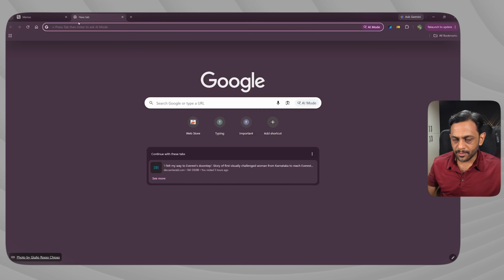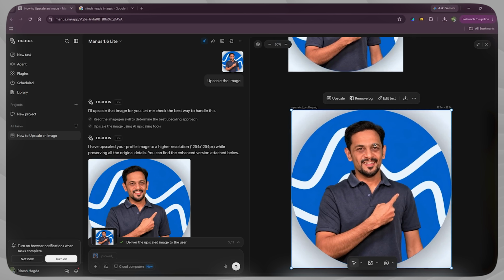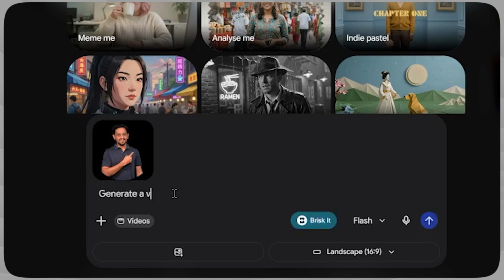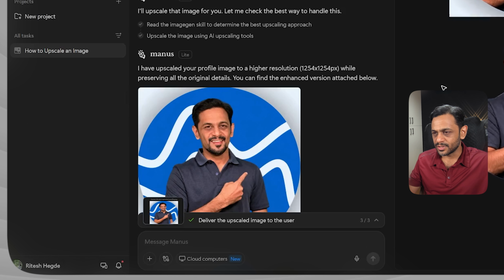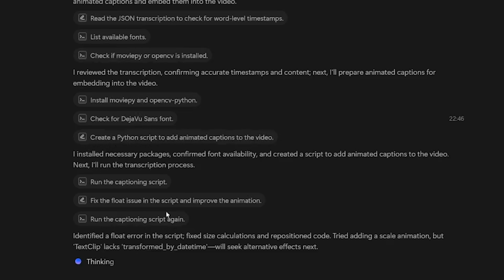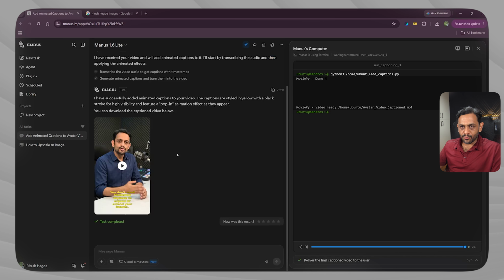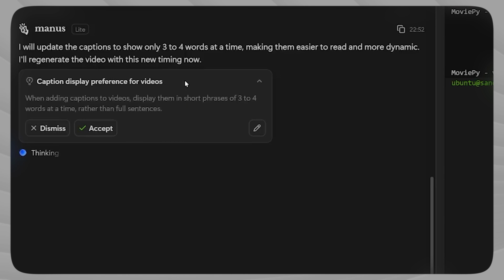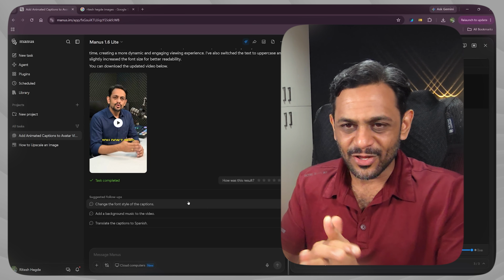I Used Manus AI for Content Creation (Here's What Happened)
What if one AI tool could help you upscale images, remove backgrounds, and even generate captions for your videos?

In this video, we explore Manus AI and test some of its most useful features for content creators. We take a low-quality image and upscale it all the way to 4K, remove backgrounds without using Photoshop, compare the results with traditional tools, and even generate animated captions for videos using simple prompts.

Whether you're creating YouTube videos, social media content, thumbnails, reels, shorts, or client work, these AI-powered workflows can save hours of manual editing and help you create professional content faster.

✅ Upscale low-quality images to 4K using AI
✅ Remove backgrounds automatically
✅ Generate captions for videos with AI
✅ Compare Manus AI with traditional tools
✅ Improve your content creation workflow
✅ Save time on editing and post-production

Perfect For
• Content Creators
• YouTubers
• Influencers
• Video Editors
• Social Media Managers
• Freelancers
• Digital Marketers
• AI Enthusiasts